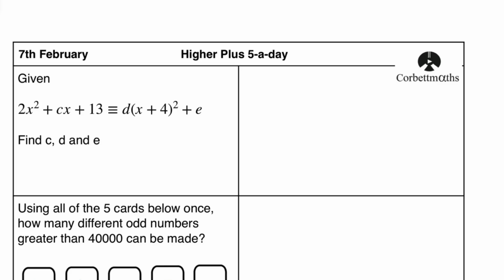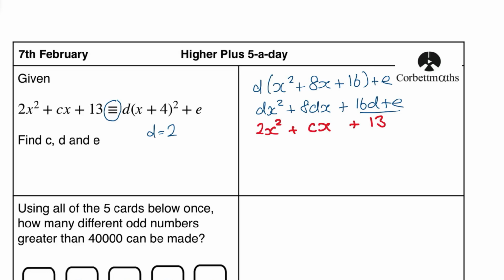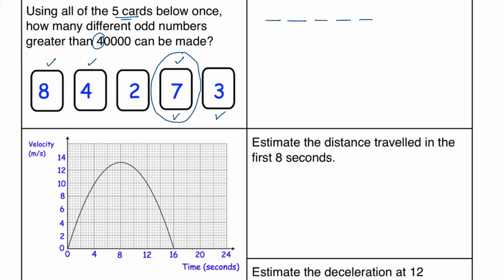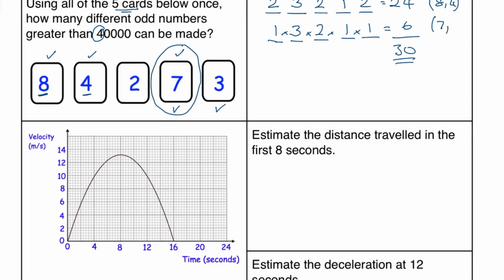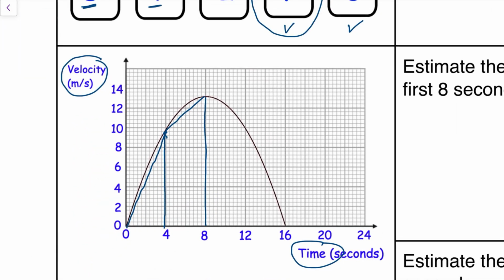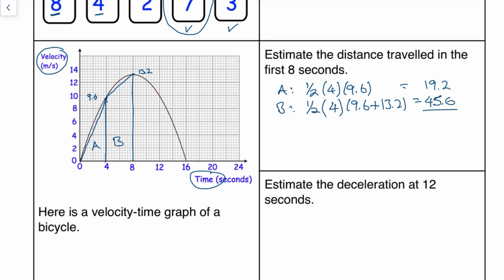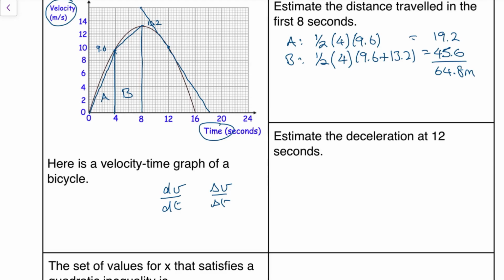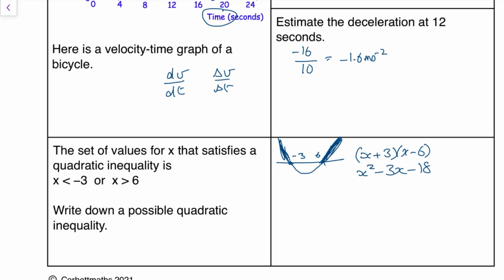GCSE MATHS - 5-a-day - HIGHER PLUS - 7th February